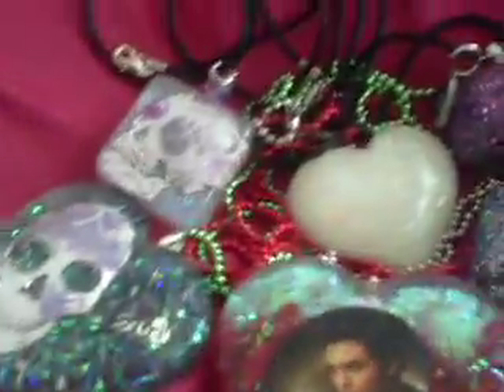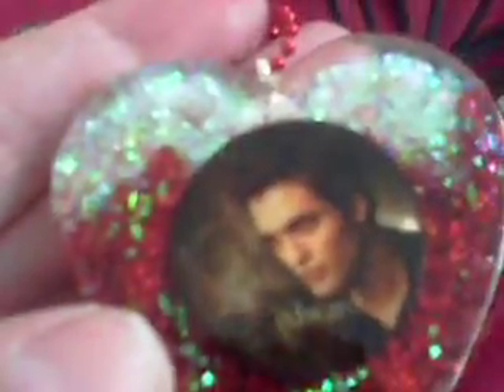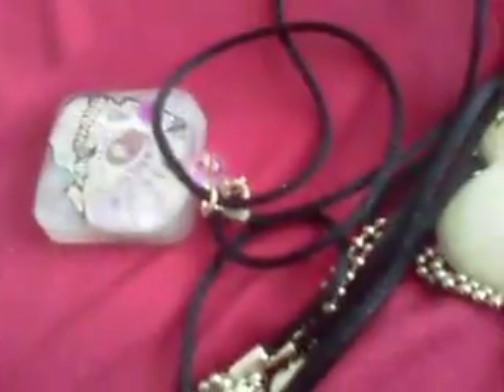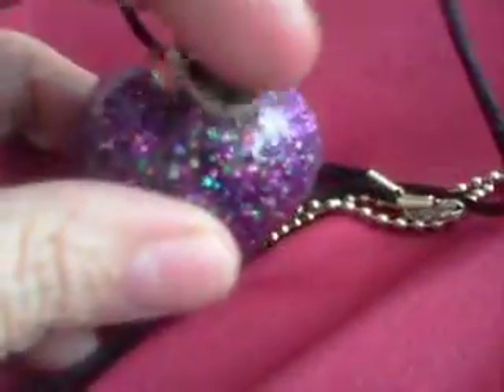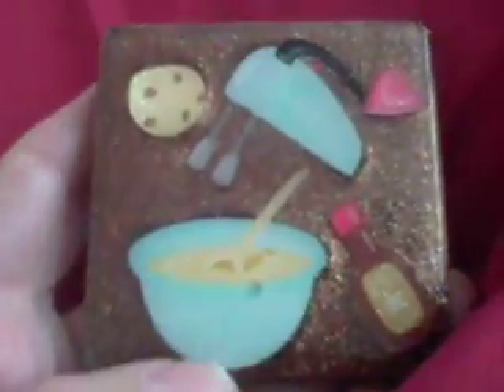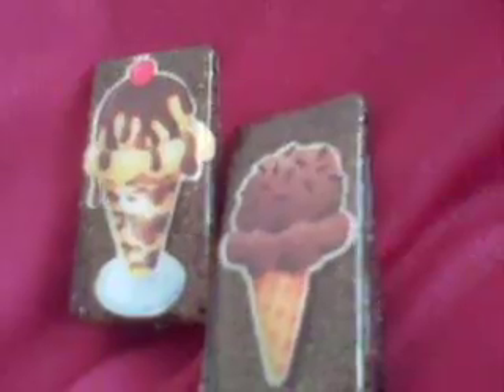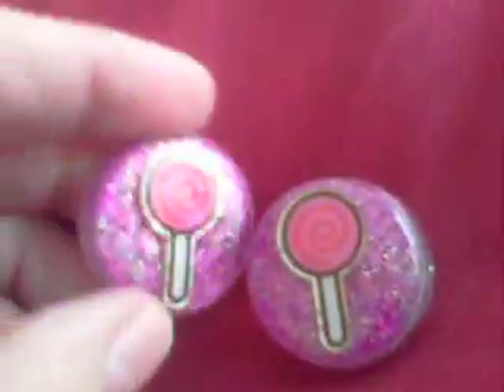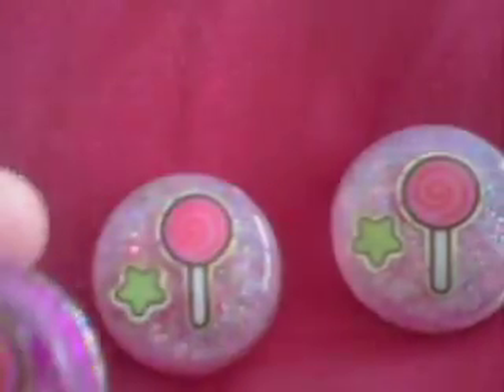Finished resin for sale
Some of the finished resin pieces and some will be for sale at the salon as soon as I figure out how to price them.  ( that background chirping was my phone. sorry!)